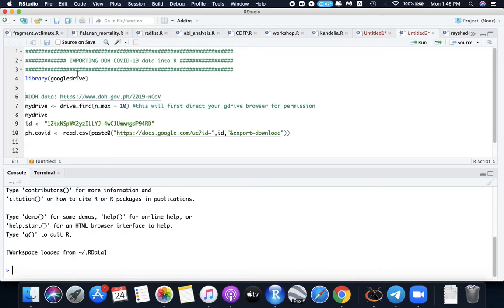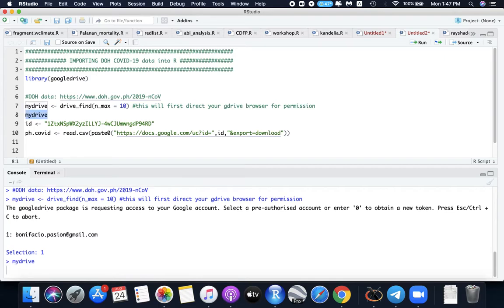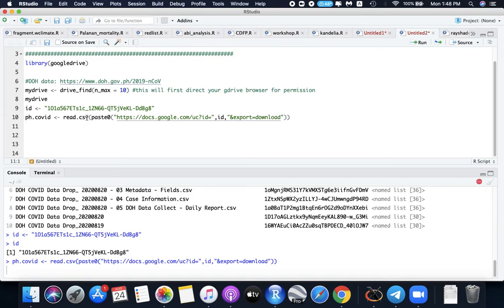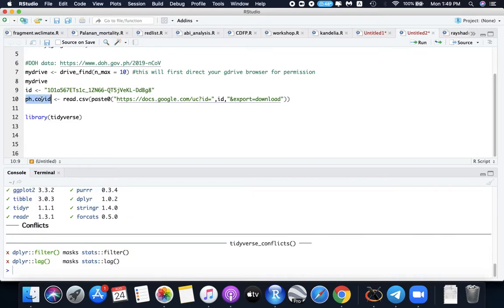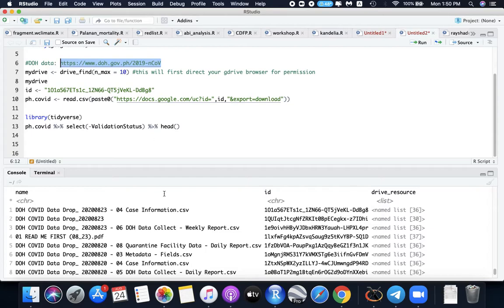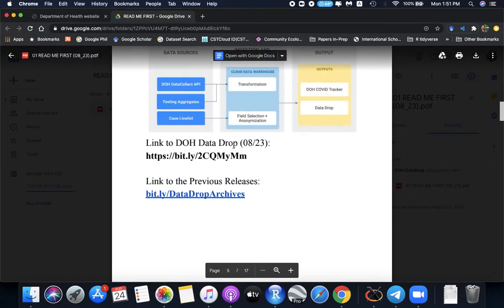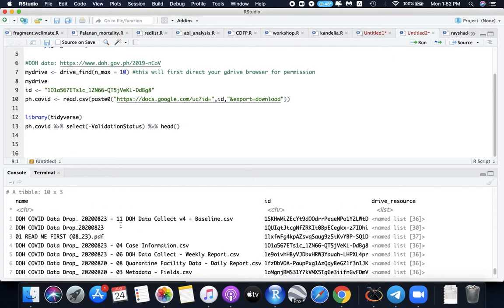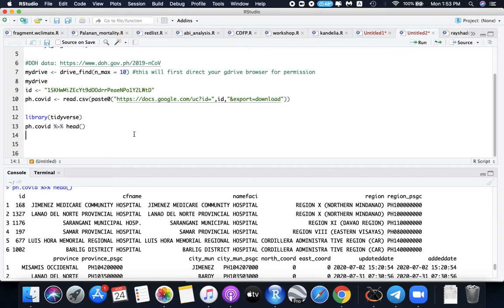Importing csv data stored in Google Drive into R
I used COVID csv file data from DOH data drop